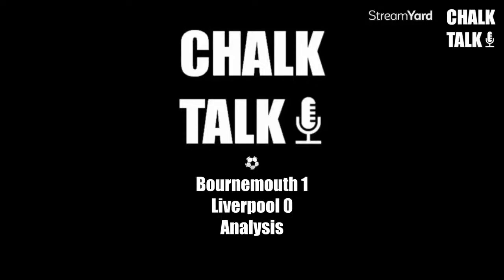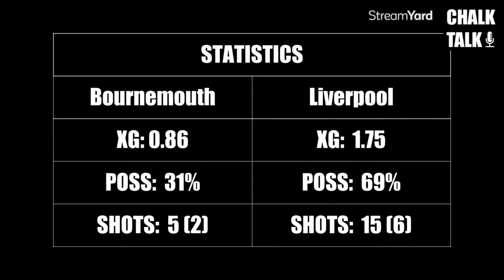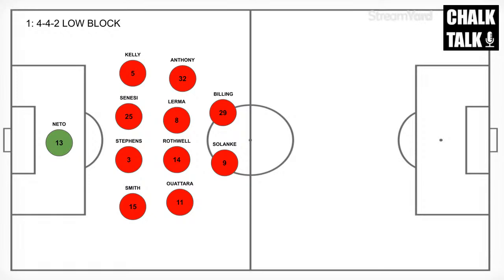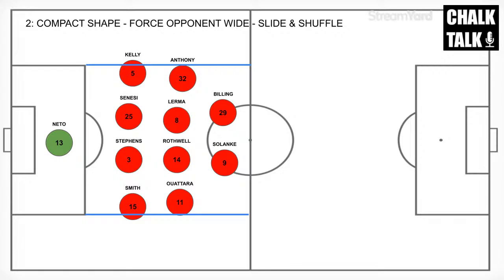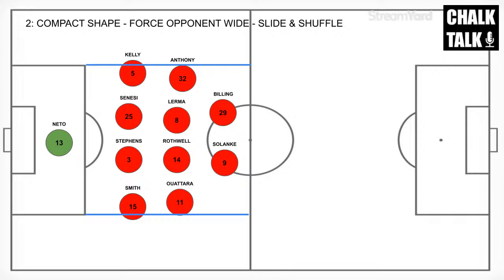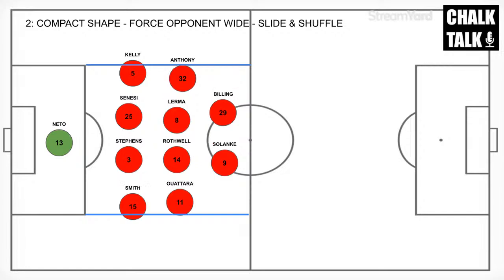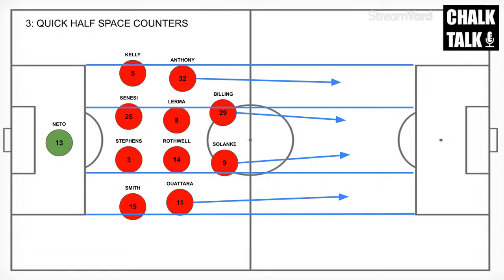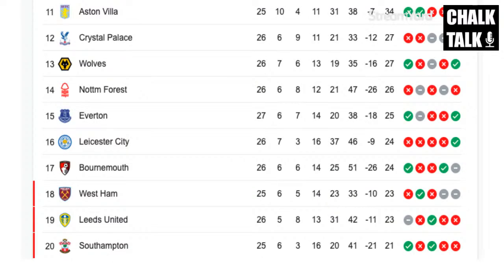Bournemouth 1 Liverpool 0 Analysis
Analysis of Bournemouth's fantastic 1-0 win at home to Liverpool in the Premier League!